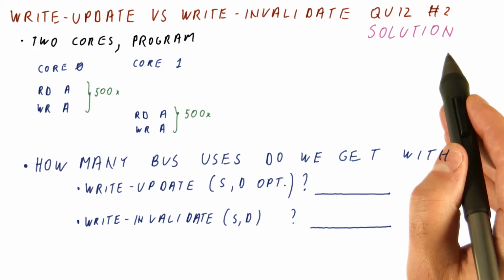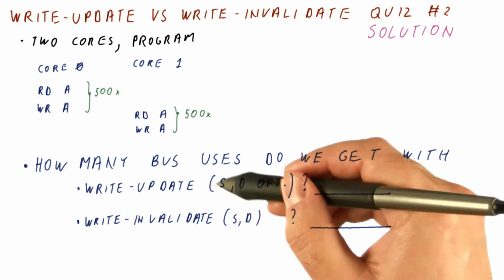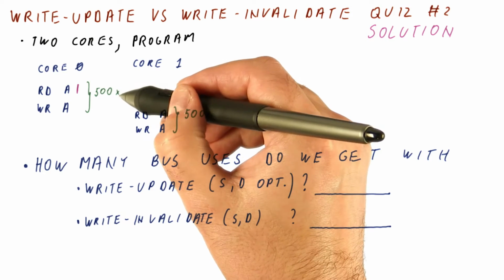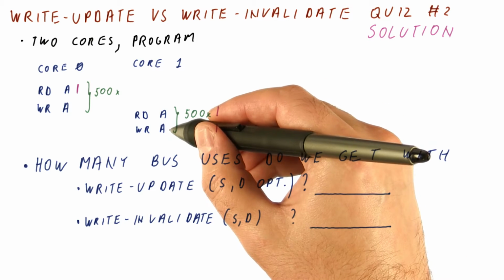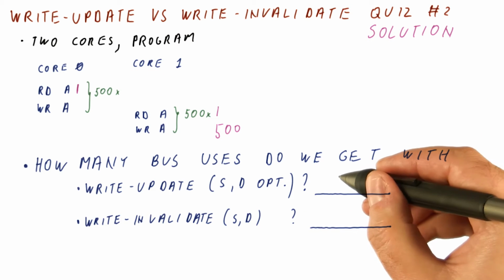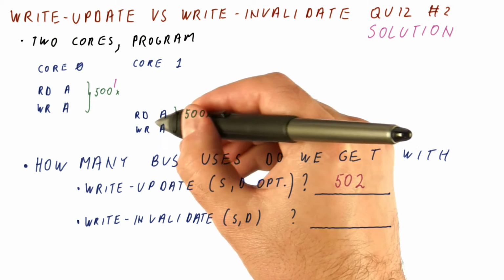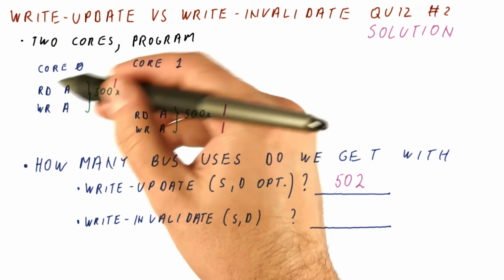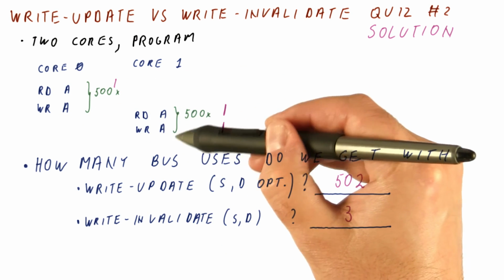Write Update vs Write Invalidate Quiz Solution 2 - Georgia Tech - HPCA: Part 5